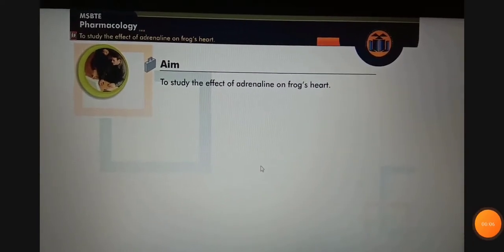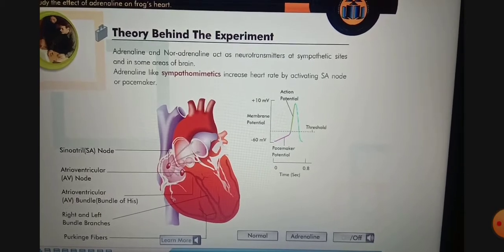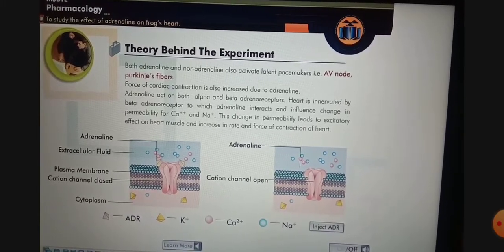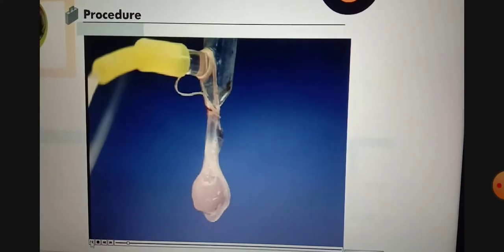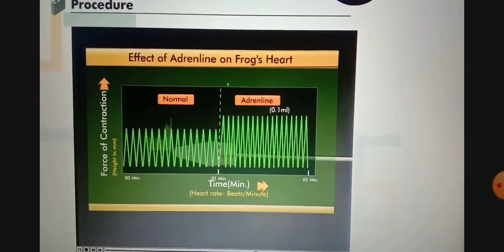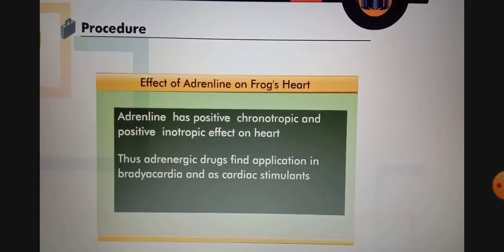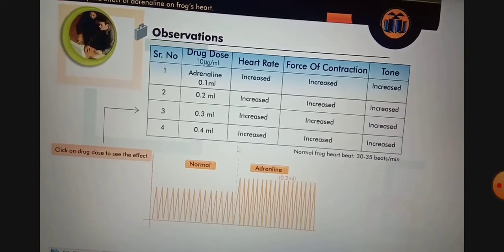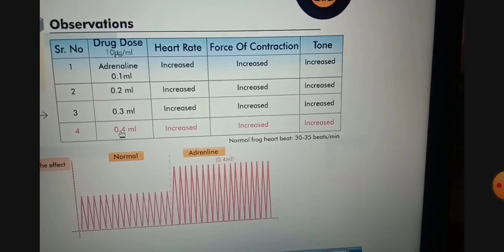Experiment no.7 - Effect of Adrenaline on frog's heart